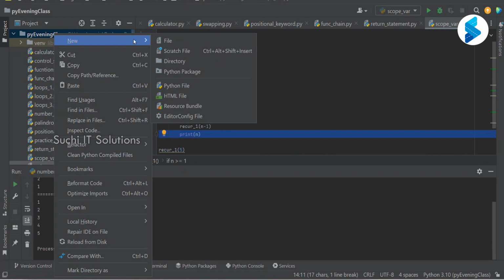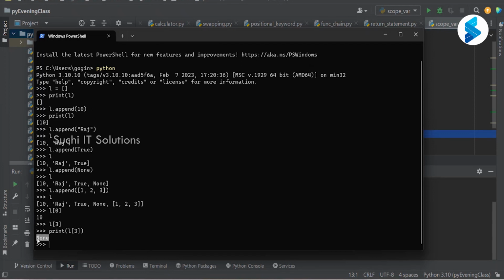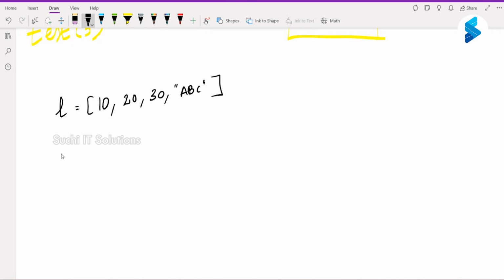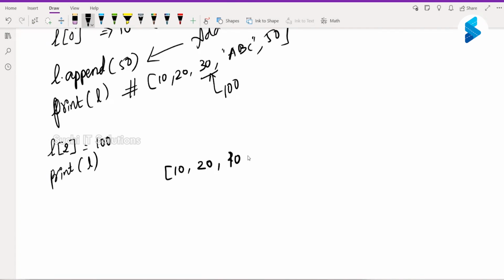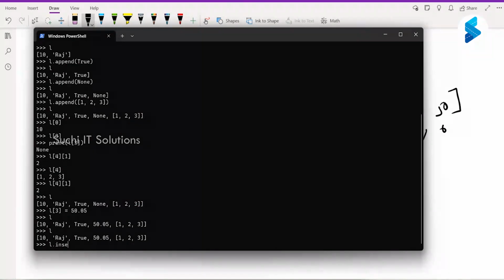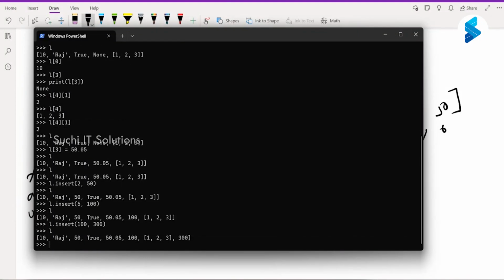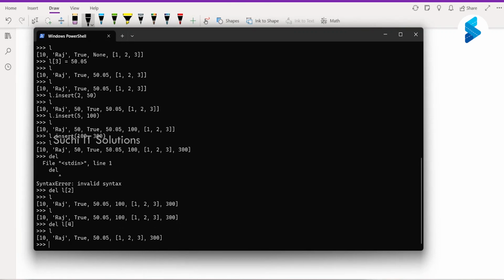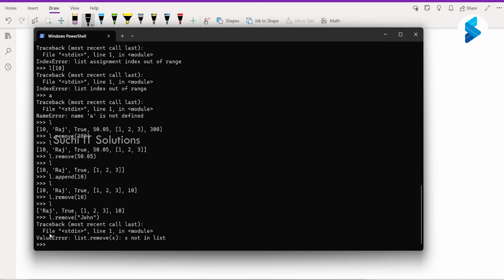39- List in Python and List Functions | python list operations | Beginners| Python Classes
39 -List in Python and List Functions | Python Full Course | Python Classes | Python For Beginners @suchiit

What you will learn:
- Lists are mutable
- Creation of a list in Python
- Methods available with the list
- Functions performed with a list